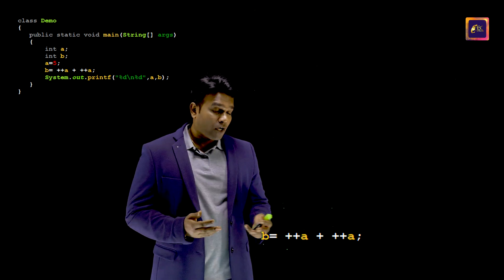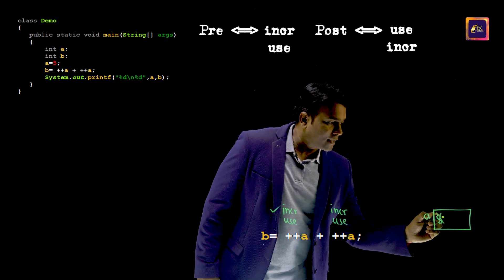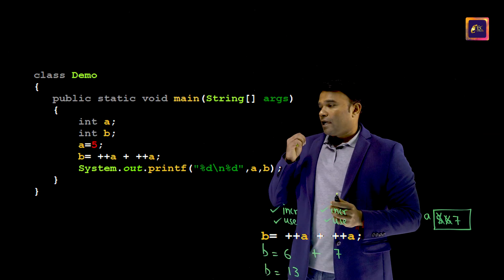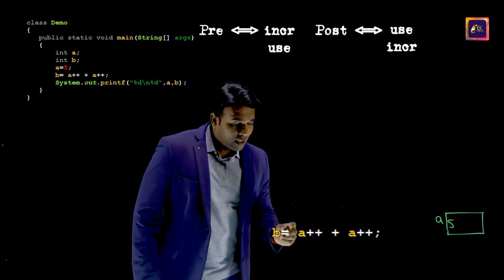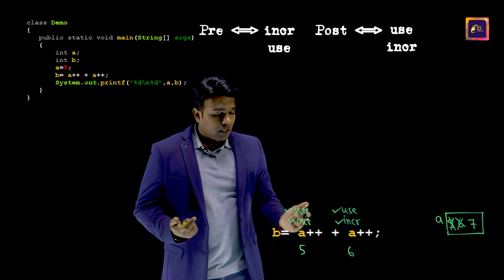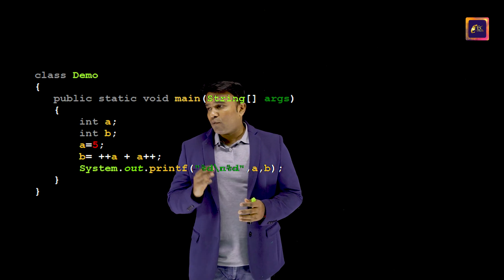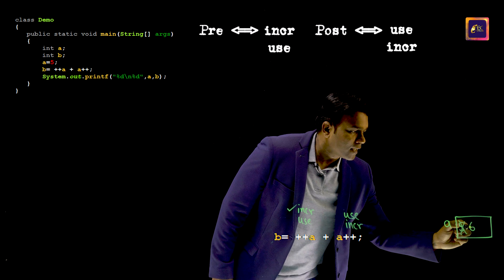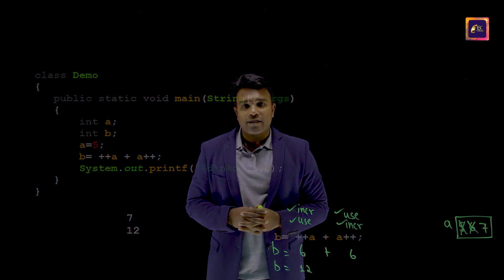Incrementation & decrementation operators in Java | Java Tutorials for freshers | Part 3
Learn Increment & decrement operators conclusion in java, operators in Java, Java Tutorials for freshers.

In this episode the charismatic technical leader, Manjunath Aradhya Sir has taught Incrementation and Decrementation operators in Java. This is the ninth episode of the technical interview preparation video series. This video lecture is presented by one of the fastest growing technical training institutes in India i.e ABC for technology training. This episode is delivered by the visionary Founder and dynamic CEO of ABC for technology training Mr Manjunath Aradhya who has revolutionized the technical training domain using his 20+ years of teaching experience.

This video lecture is helpful for all IT job aspirants and budding software developers. This episode is also a must watch for aspiring trainers and lecturers of programming languages across universities and software companies and learn the nitty-gritty of teaching. This is one of the most commonly asked interviews questions for freshers for software developer profile. This institute was envisioned by Mr Manjunath Aradhya to bridge the gap between engineering curriculum and software industry. So, let us dive deep into incrementation and decrementation operators in Java.

About the trainer: Mr Manjunath Aradhya, a technocrat by profession, a teacher by choice and an educationist by passion. Under his able leadership, ABC for Technology Training which is a National brand enabling the creation of thousands of careers annually in the IT Sector. He has also authored numerous hot selling engineering and other textbooks which are published by Pearson Education, an internationally acclaimed publication house headquartered in London. Other renowned international publishers such as Cengage Learning headquartered in Boston, United States, have published books authored by him.

ABC is an ISO 29990:2010 and ISO 9001:2008 certified organization with a 200+ member passionate team ENABLING CAREERS and contributing in its own way towards NATION BUILDING.